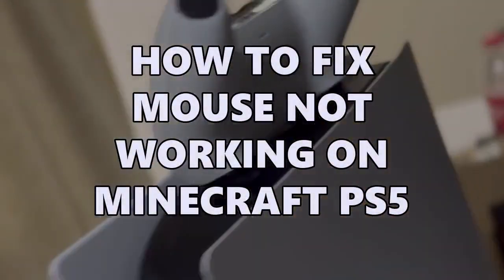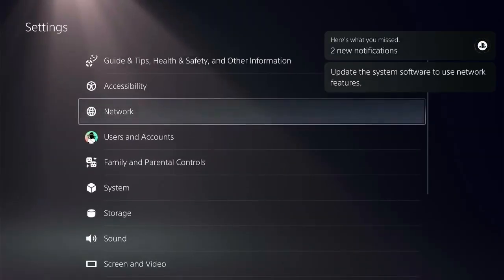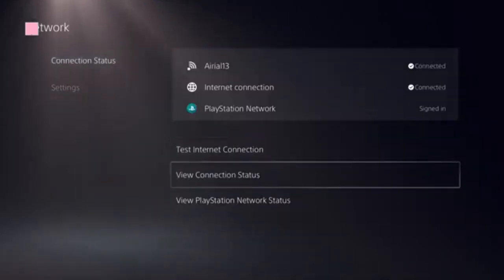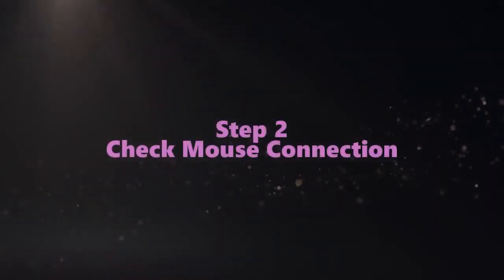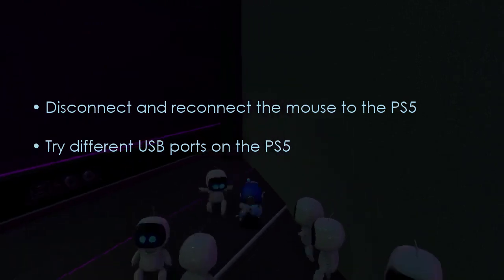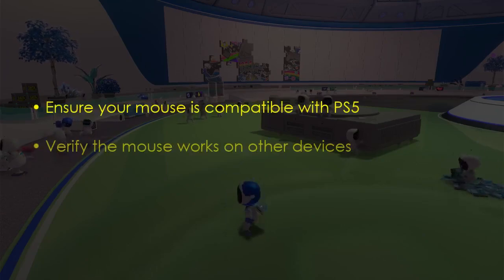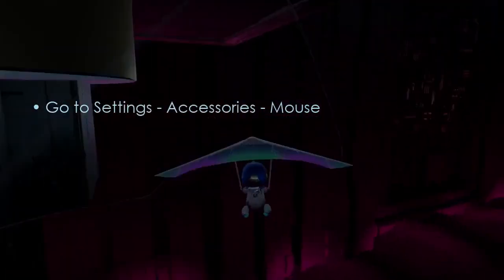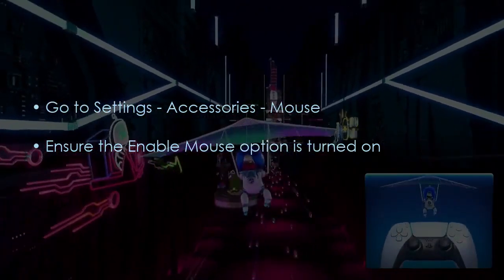How to Fix Mouse Not Working on Minecraft PS5